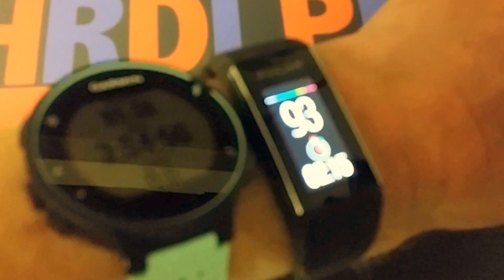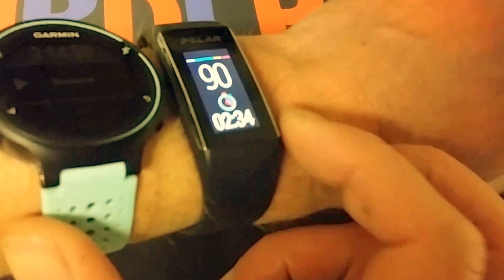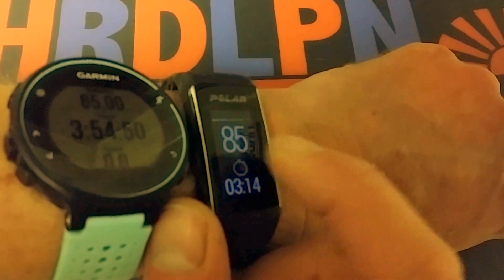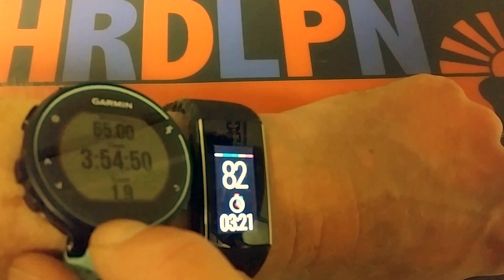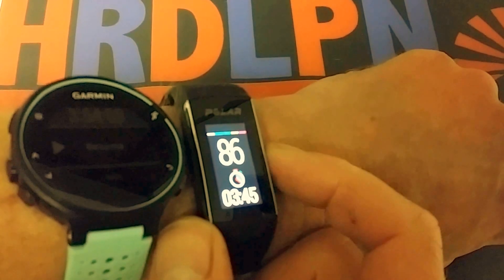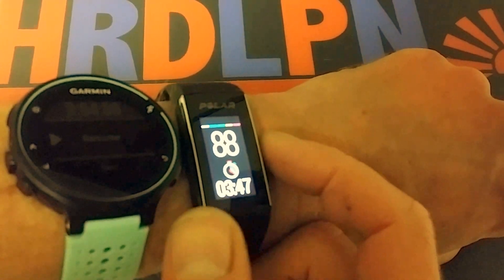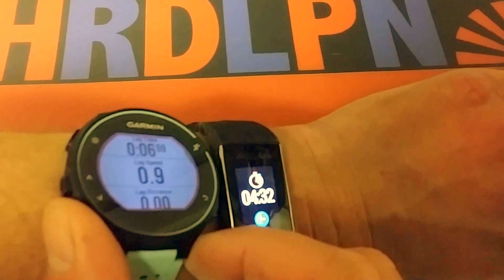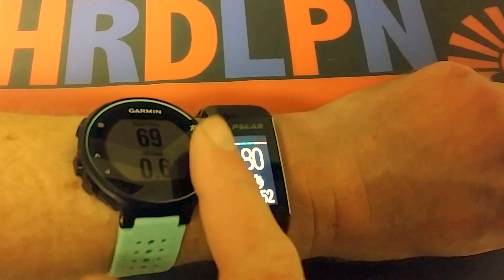Garmin 235 vs Polar A360 Optical heart rate Test